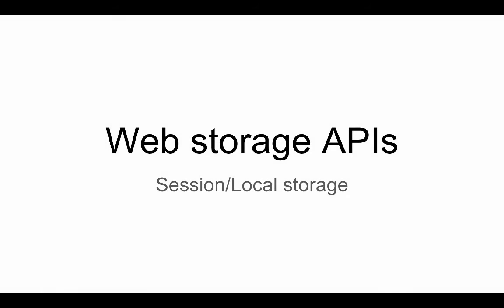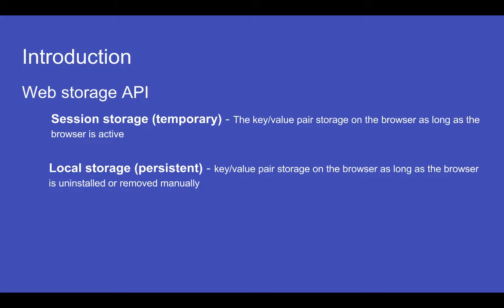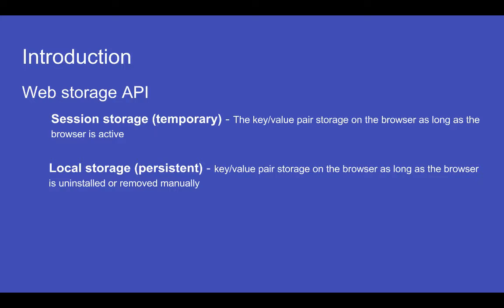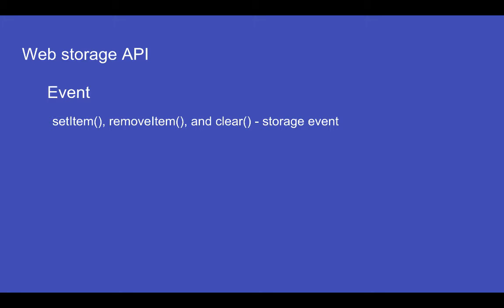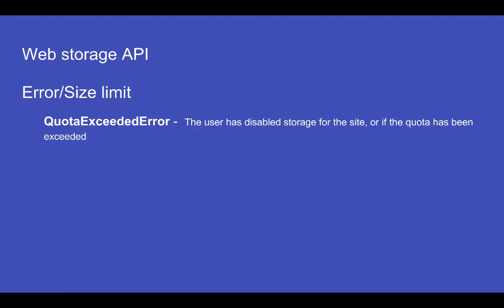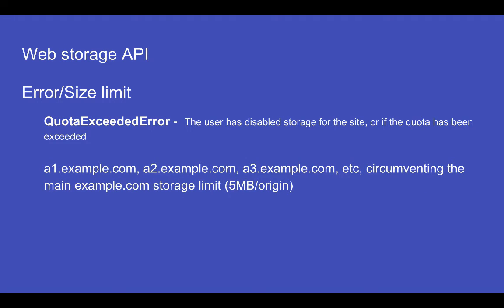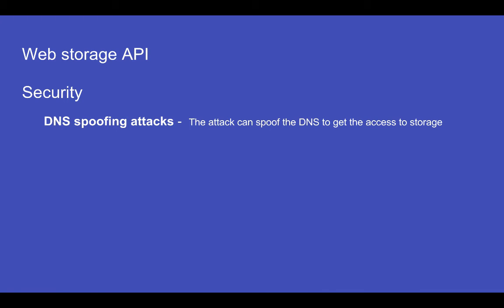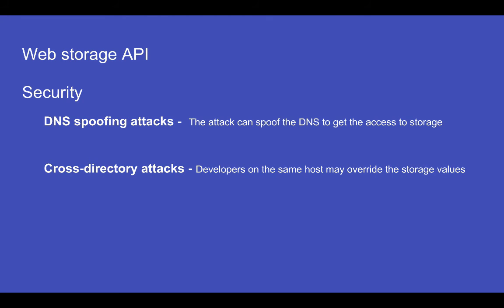web storage APIs - introduction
In this video, i'm covering the introduction of web storage API. Its important to understand all the browser side storage mechanisms that are available as of today in all the modern browsers. The Progressive Web App is one of the cool things that uses most of the modern web technologies to make the web more like app. 'Web storage API' is one of the storage options that is available on the client side.